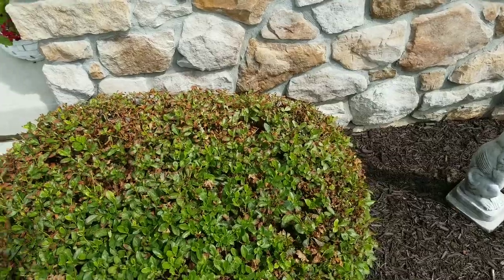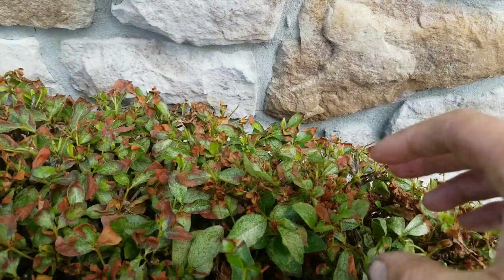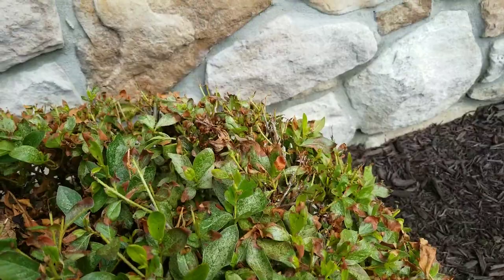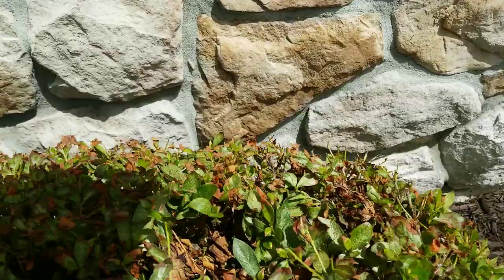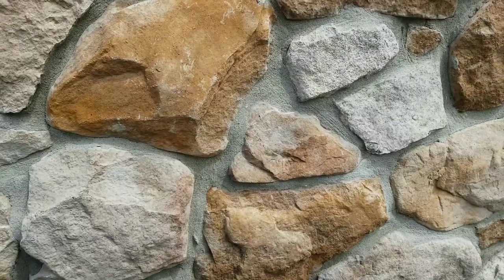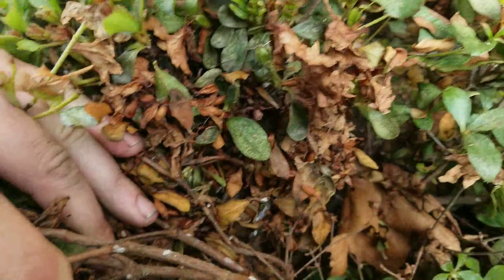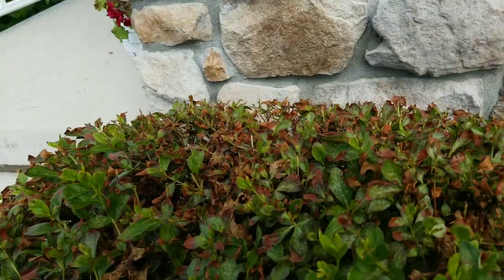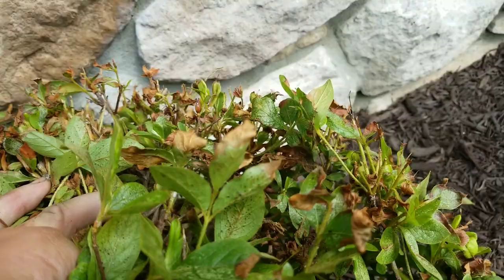2 Weeks After Spraying Azalea for Lacebug and Mealybugs